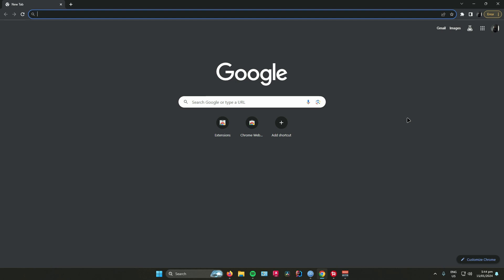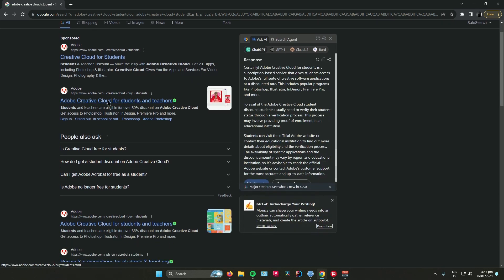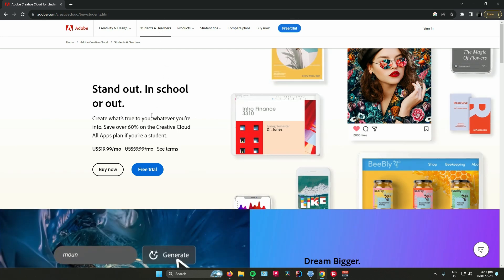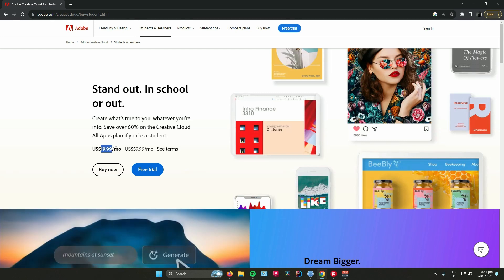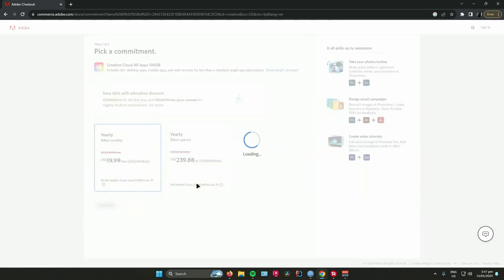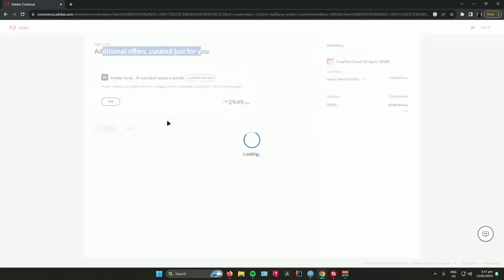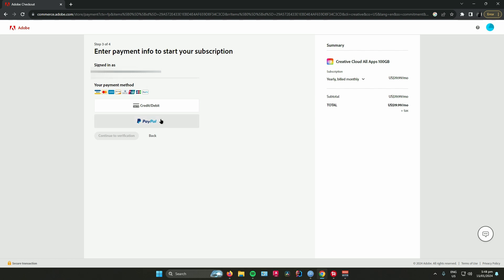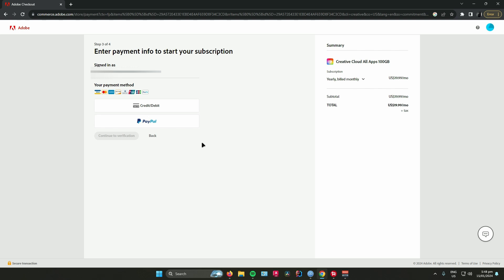How to Get Adobe Creative Cloud Student Discount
In this video I show the steps you have to do to get an Adobe Creative Cloud student discount.